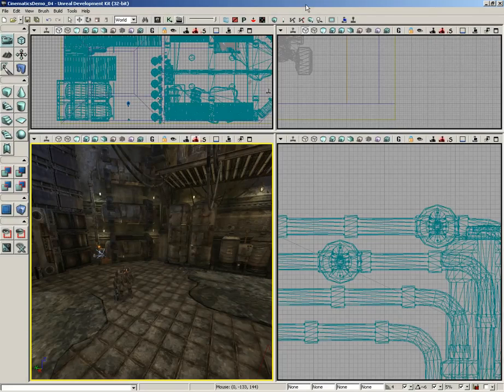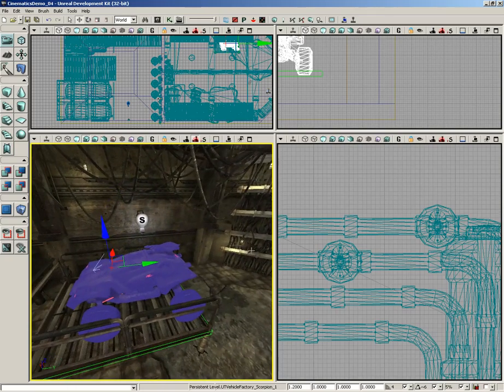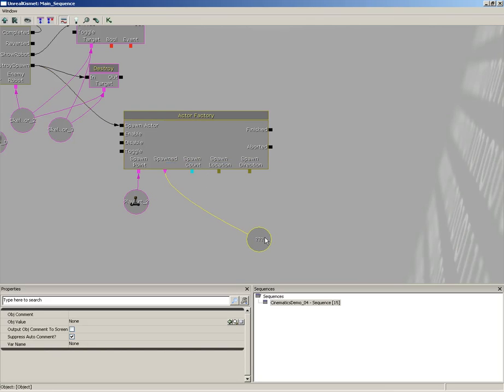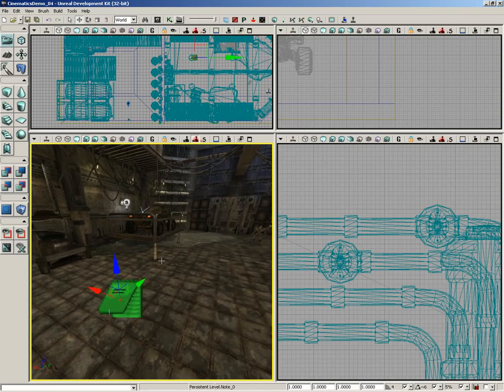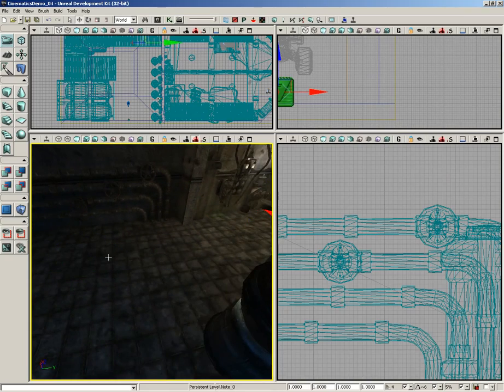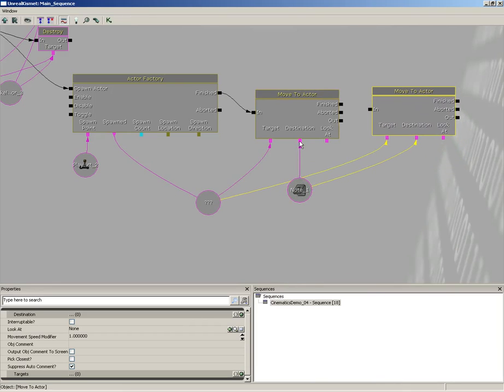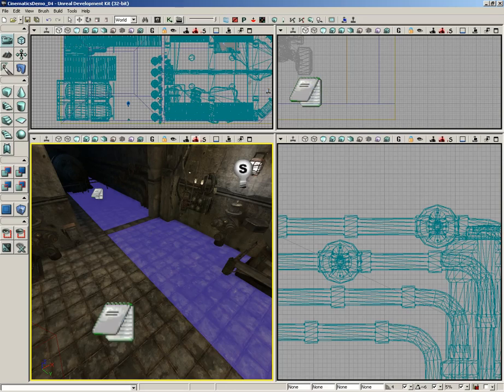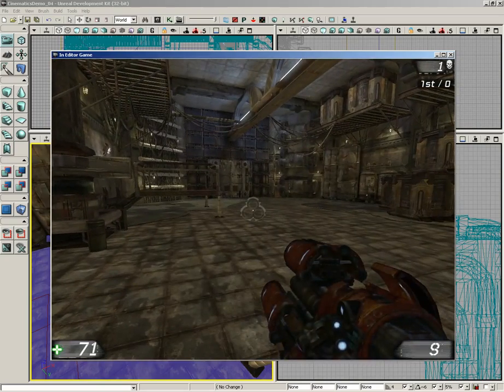UDK Tutorial Part 136: Cinematics- Steering the Bot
The AI driven bot is fairly dumb in this example, as we have no navigation objects. As such, we need to tell the bot exactly how to reach the player.